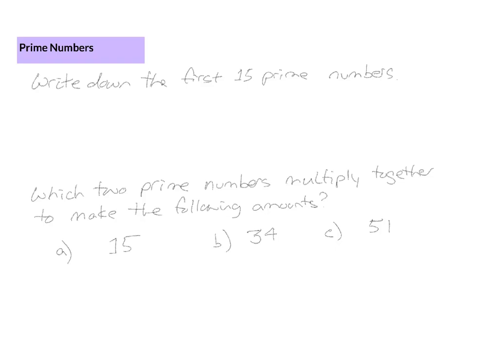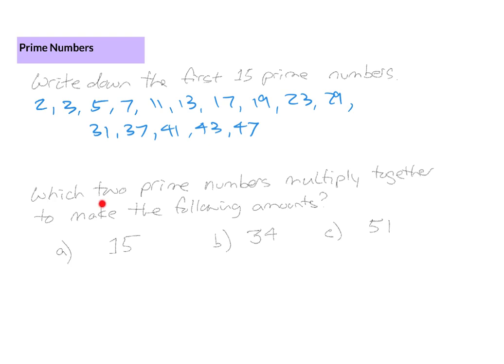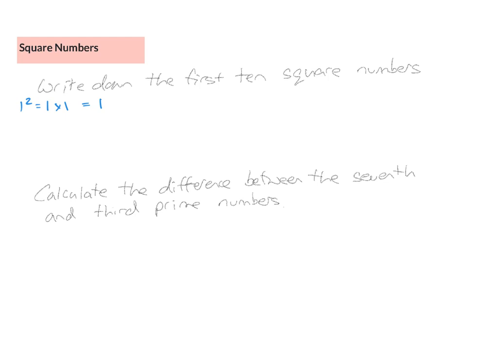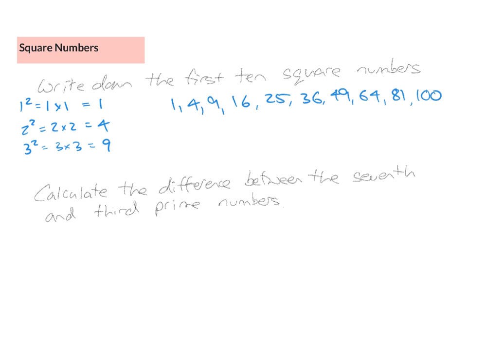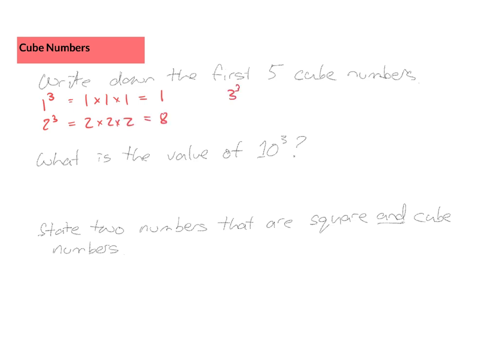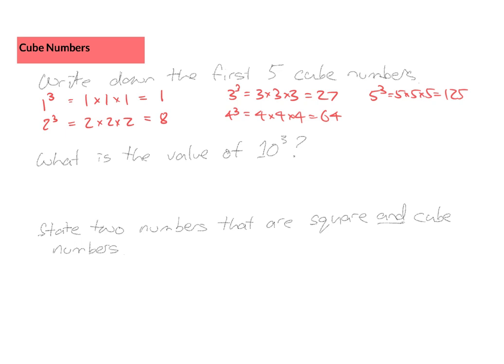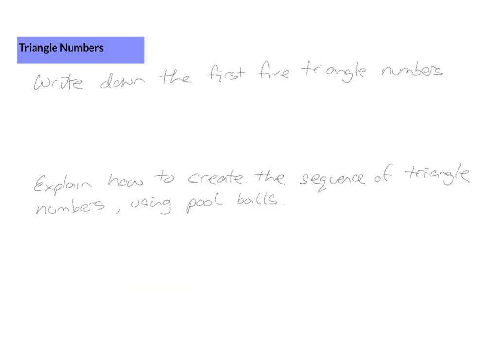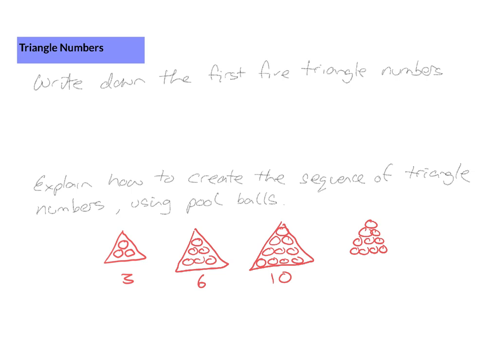5SI Test 1 Revision - Part 2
00:00 Prime Numbers
01:24 Square Numbers
03:12 Cube Numbers
05:10 Triangle Numbers